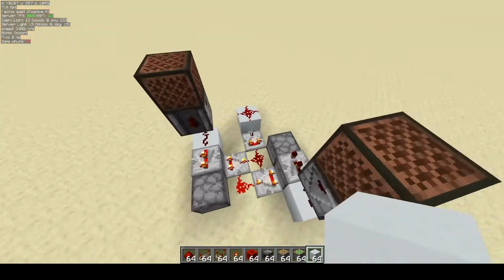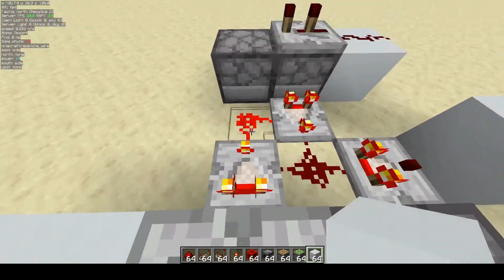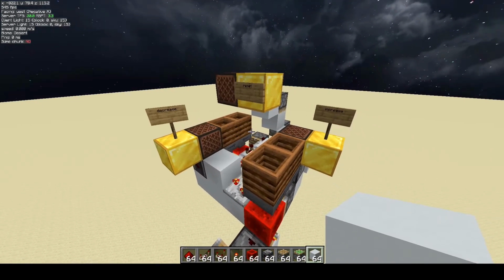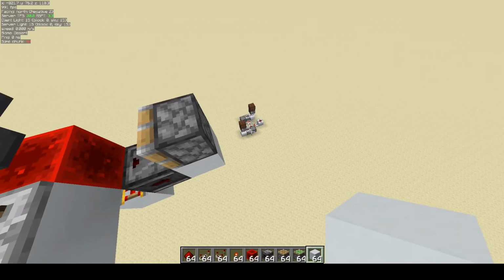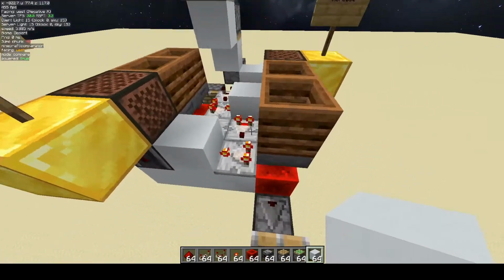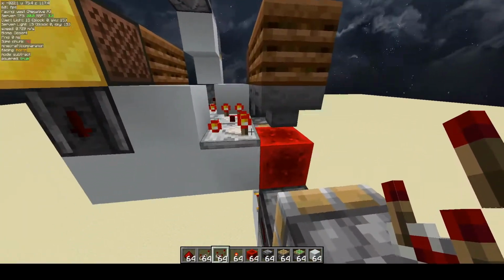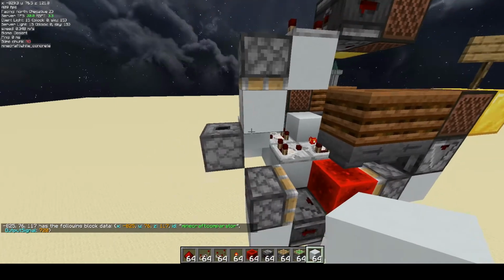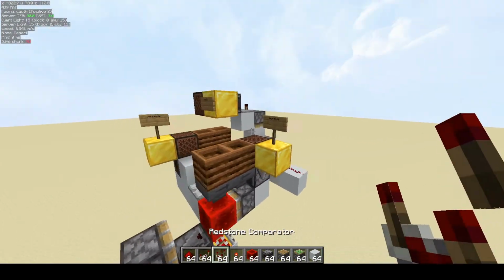Overloaded Signal Strength Incrementor / Decrementor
I showcase an overloaded signal strength incrementor and decrementor design I made.